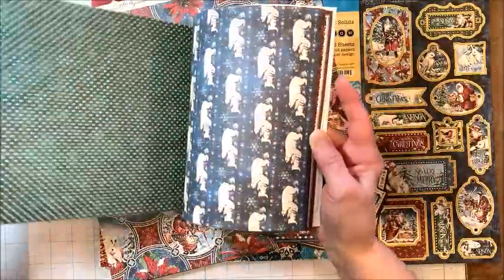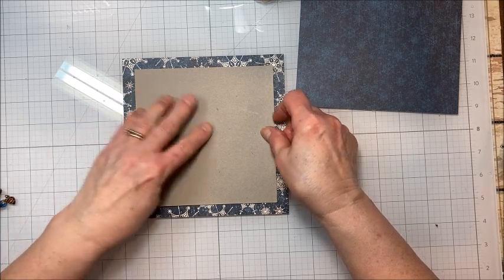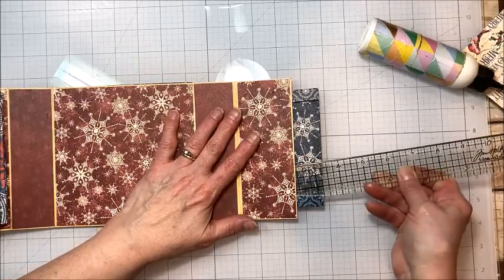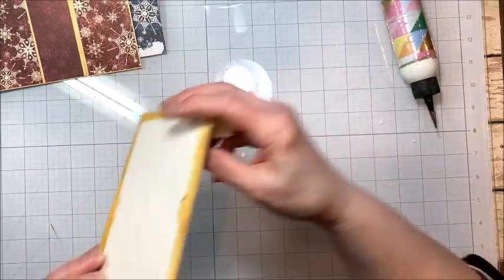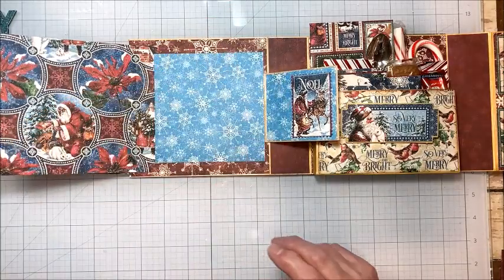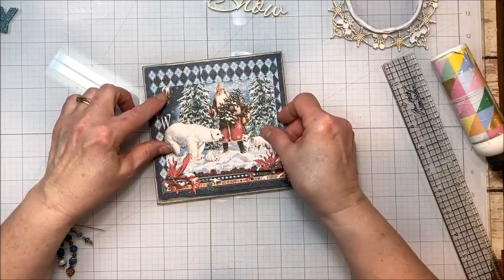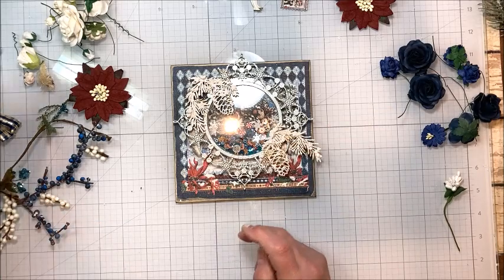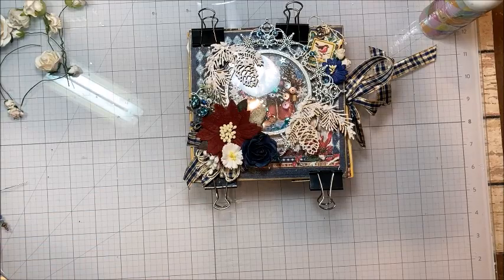Graphic 45 Let it Snow Tea Party in a Box Folio Tutorial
For this week's Throwback Thursday project we'll be making this lovely Graphic 45 Let it Snow Deluxe Tea Party in a Box Folio featuring Reneabouquets Beautiful Board and Christmas flowers.

BASIC MEASUREMENTS:
18x12 panel of 110# cardstock trimmed to 18" x 6"
Score at 6" 7 3/4", FOLD on 7 3/4" line; Score again at 6" and 7 3/4".

NOTE: You can cut a 12x12 piece of heavy cardstock in half at 6" and join if you don't have the larger cardstock paper.

Cut 7" x 7" front and back covers from patterned paper; wrap around 6x6 panels of light chipboard.

Liners; (2) 5 7/8" squares of patterned paper for left and center panel. (4) 1 5/8" x 5 7/8" panels for inner and outer spines. (2) 2 1/4" x 5 7/8" panels for the flaps.

Pull Out Page: Cut a 12x12 panel of patterned paper into (2) 12" x 5 1/2" panels.  Score the 1st panel at 5 1/2" and 11".  Then adhere the second panel over the 1" flap and score at 5 1/2" and 11".  Adhere the 1" flap to the base of the left hand panel as a pull out page.  You can add 5" x 5" panels of Patterns and Solids to every other page to break up the pattern and add interest if desired.

Magnetic closure: 7" x 3" panel of white cardstock scored at 3".  Adhere the 3" x 3" part on the base page.  The 4" x 3" part will be on top of the pull out pages.  Add magnets to hold closed, then cover with designer paper.

Box Pocket:  Cut a just under 9" x 5" panel of white cardstock and score (2) 3/4" lines on each side and on the bottom.  Cover with a 5 7/8" x 3 3/8" panel of designer paper.

Flap/hidden pocket element.  Fold a 7" x 5" panel of Patterns in solids in half at 3 1/2".  Place gussets on the back and adhere to the flap as seen in the video.